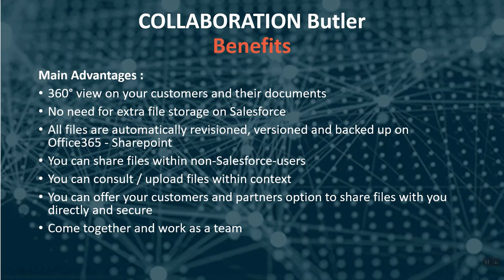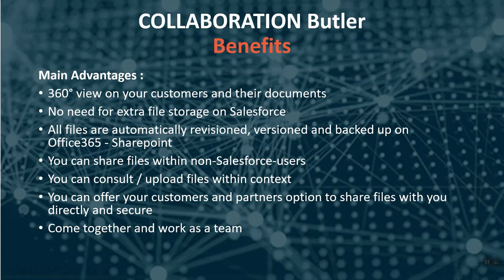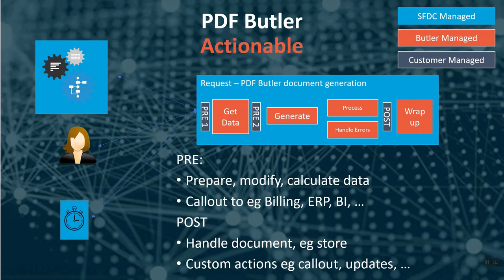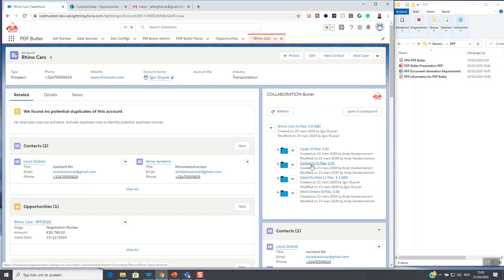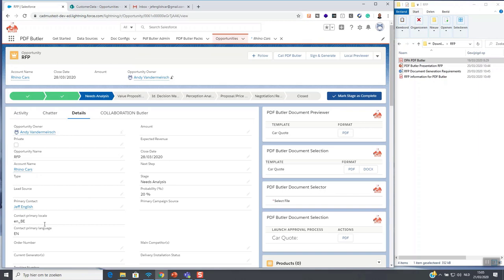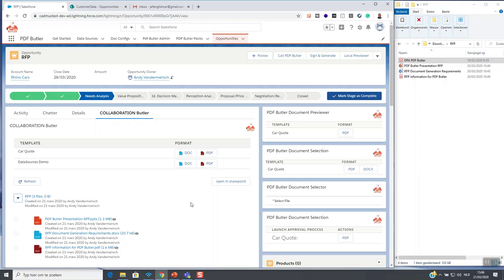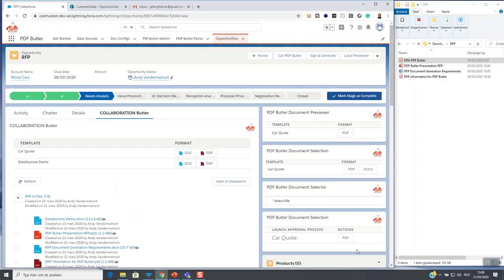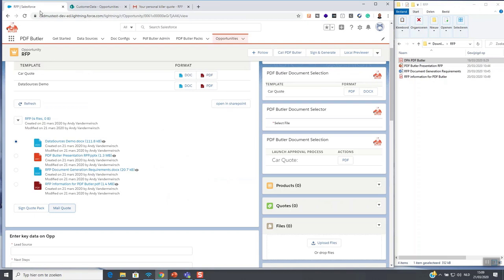Salesforce & Microsoft Office 365 Integration - Collaboration Butler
Do you want to work with your commercial, HR, Service, management documents in a Salesforce and Office365 environment? Automate as much of these documents as possible so you can get the most out of your Salesforce and make it super easy for your employees to convey personalized experiences for your customers to the communication in your documents. Salesforce Document generation in combination with document generation via Sharepoint / Office 365 has never been easier than today thanks to PDF Butler and COLLABORATION Butler.